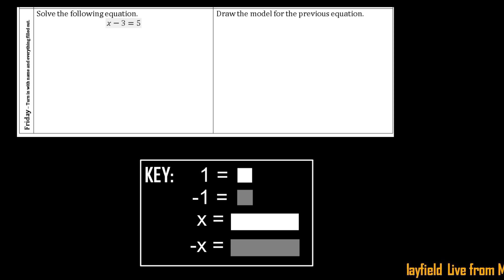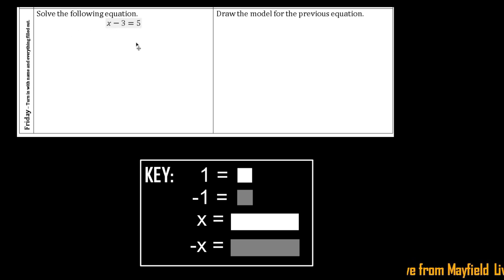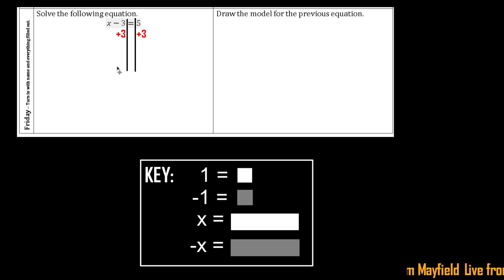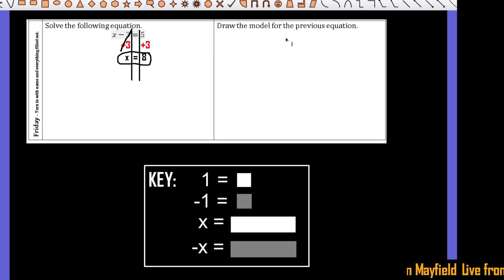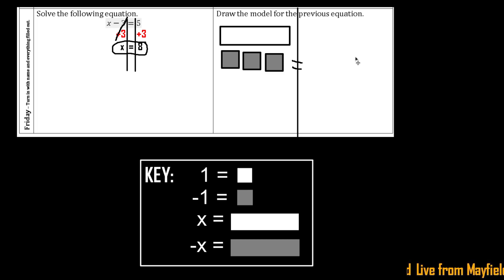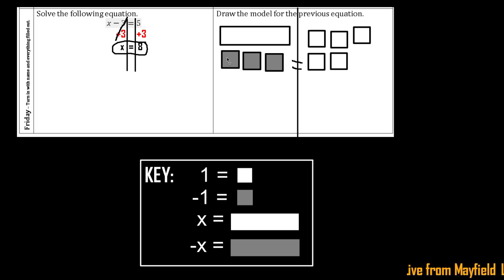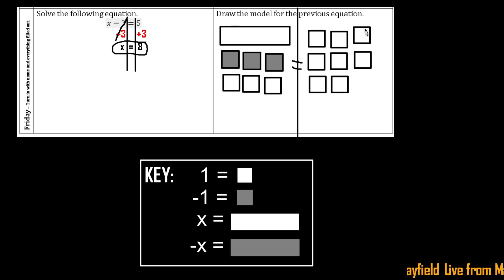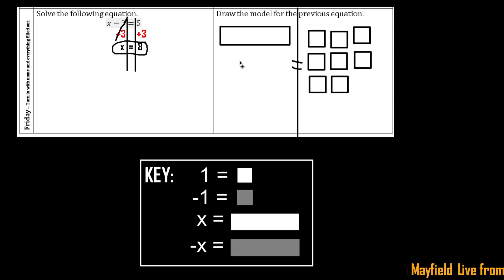11-22-19 Friday Warm Up